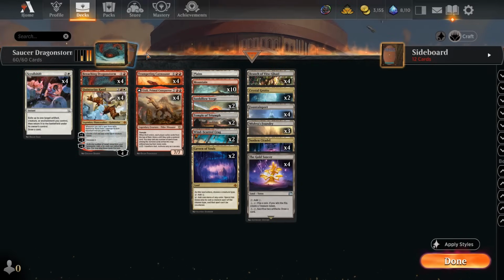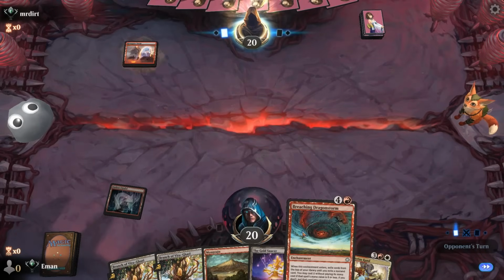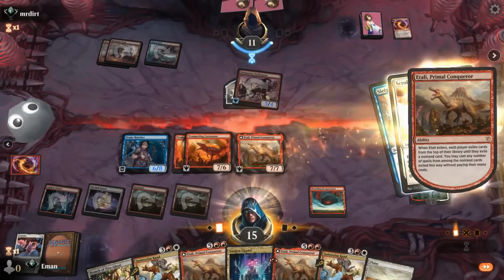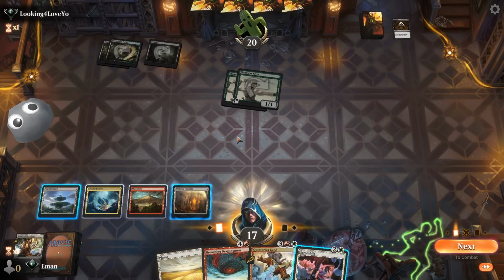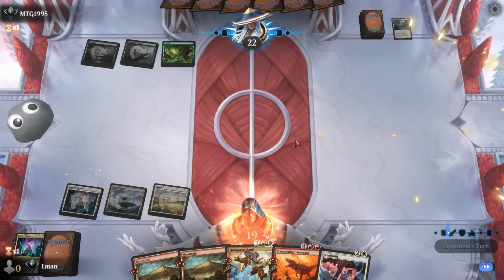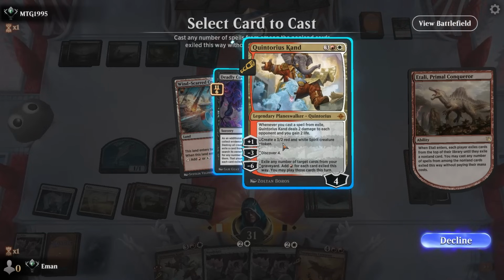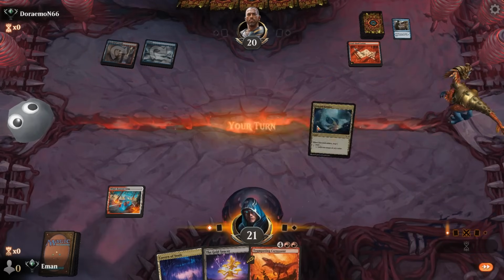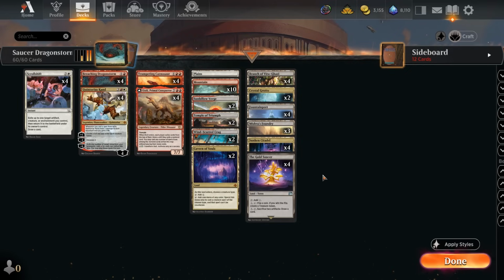Upgraded Breaching Dragonstorm 1 Card Instant Win Combo! MTG Final Fantasy Standard MTG Arena.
Thank you to all the members that have joined!

4 Trumpeting Carnosaur (LCI) 171
4 Quintorius Kand (LCI) 238
10 Mountain (FDN) 279
4 Scrollshift (MOM) 34
4 Etali, Primal Conqueror (MOM) 137
1 Plains (FDN) 273
2 Temple of Triumph (FDN) 705
2 Sunbillow Verge (DFT) 264
2 Wind-Scarred Crag (DFT) 271
4 Branch of Vitu-Ghazi (MKM) 258
2 Crystal Grotto (WOE) 254
4 Fountainport (BLB) 253
3 Mishra's Foundry (BRO) 265
4 Sunken Citadel (LCI) 285
4 Breaching Dragonstorm (TDM) 101
2 Cavern of Souls (LCI) 269
4 The Gold Saucer (FIN) 279